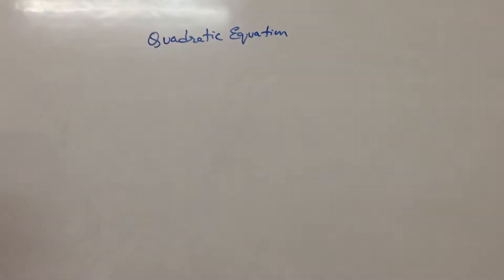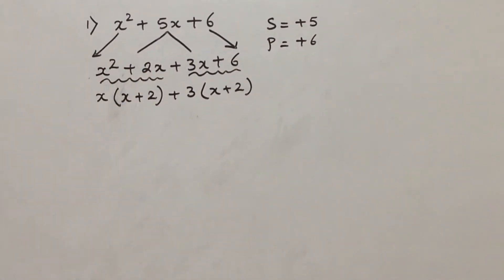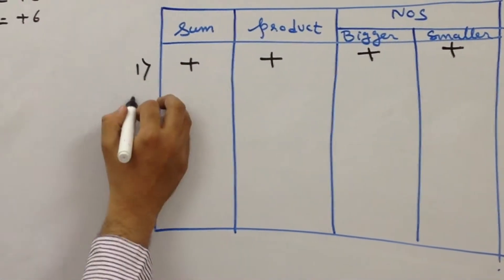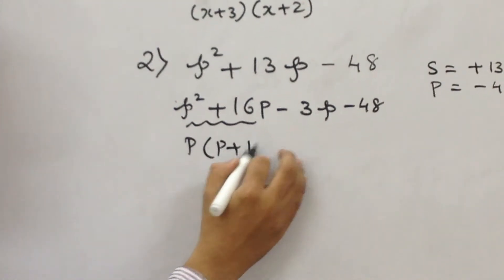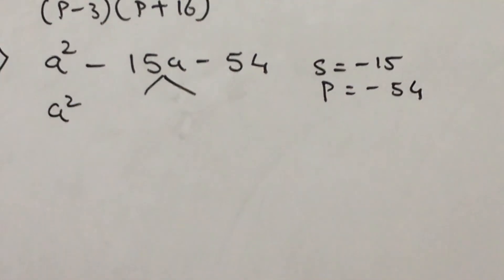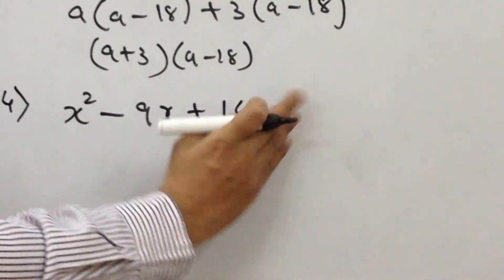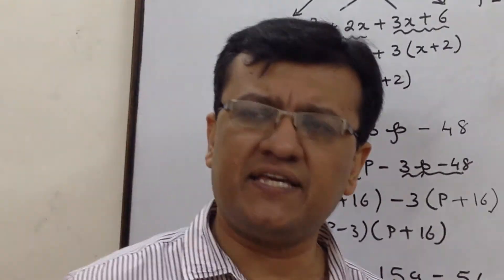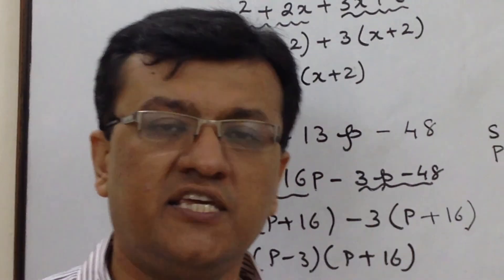Quadratic equations by modi sir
Finding Factors for Quadratic Equ